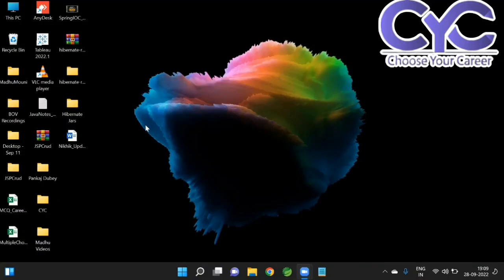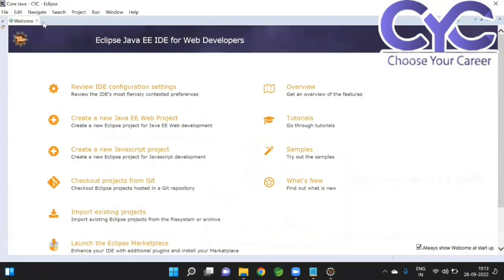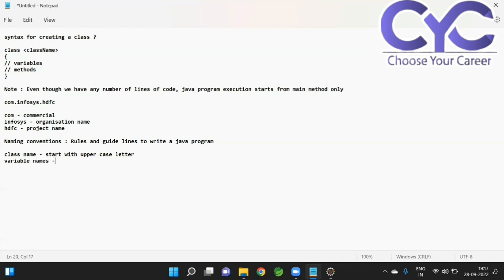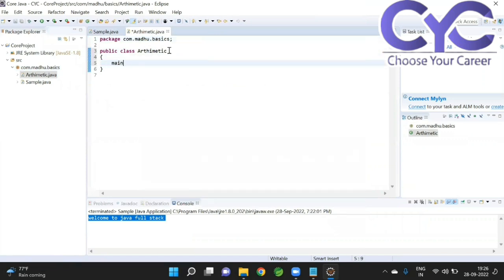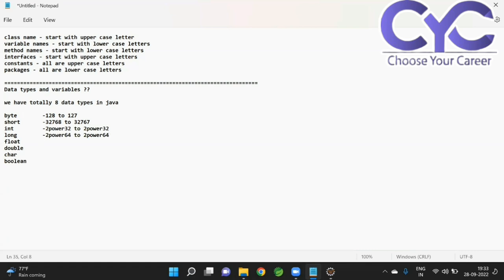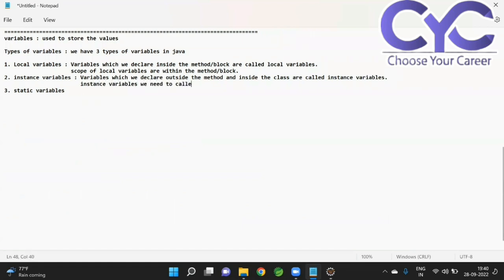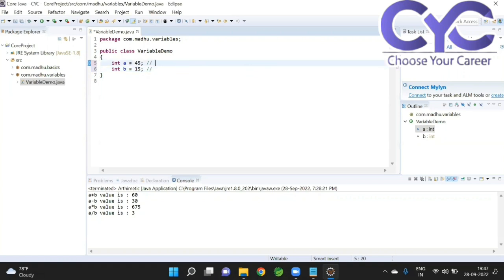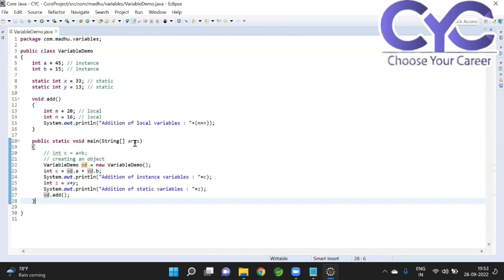Javaలో మొదటి code easyగా రాయడం ఎలా? | Java free course in Hyderabad | CYC | Vanya Raj